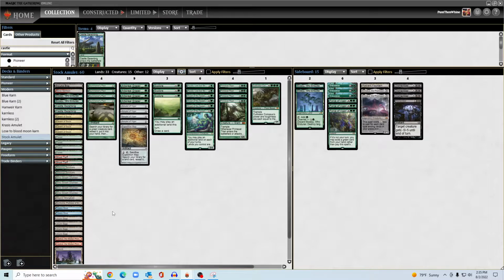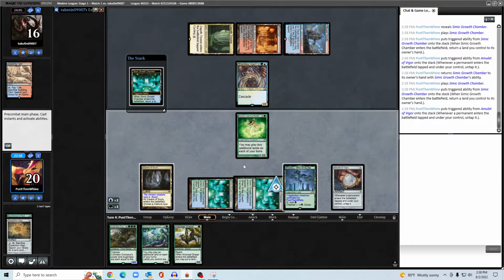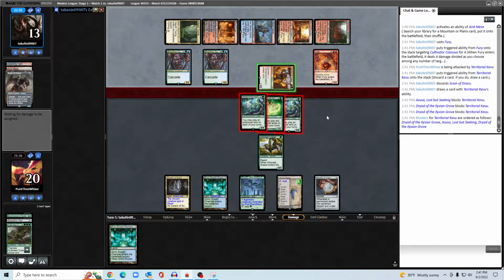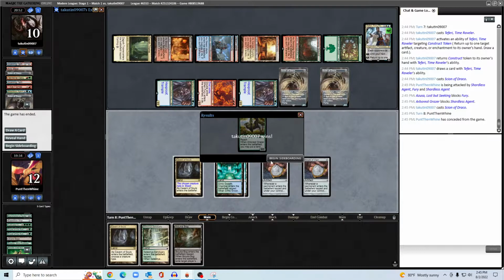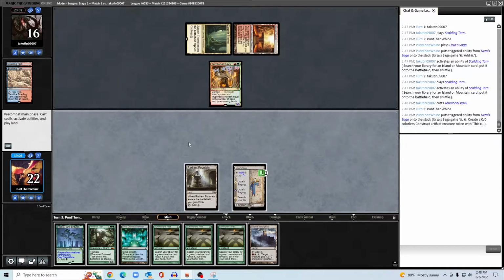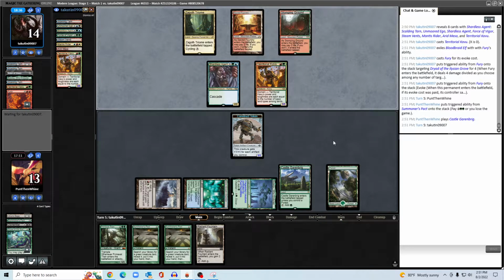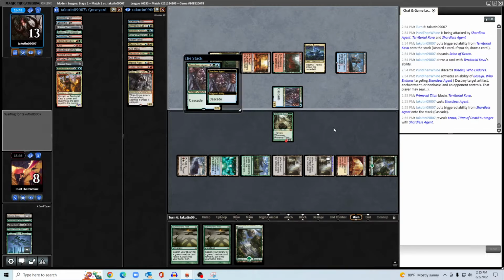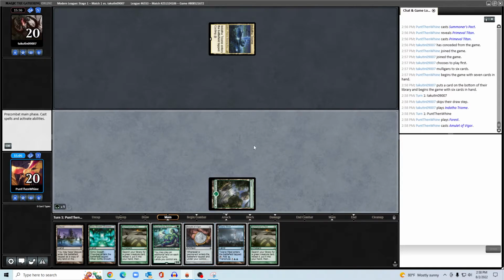Stock Amulet Match 16 Vs. 5c tribal flames